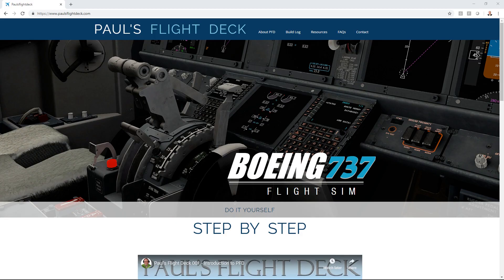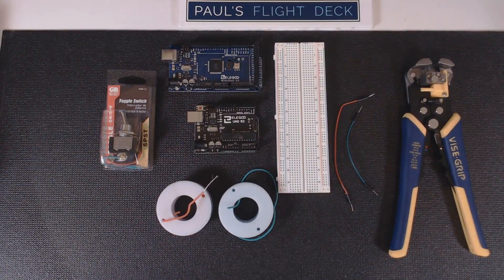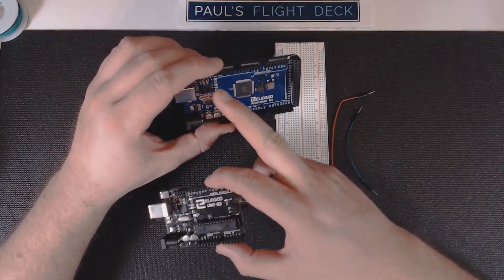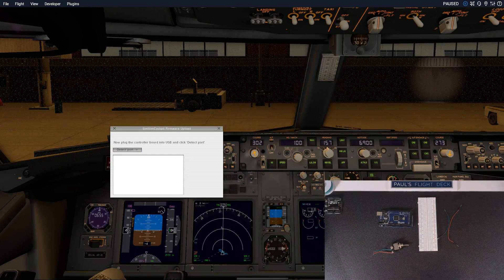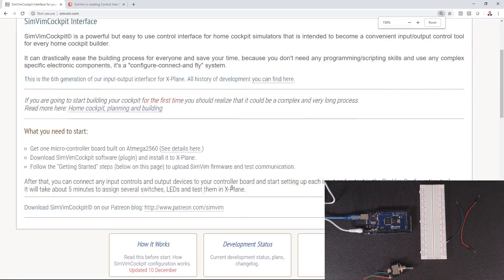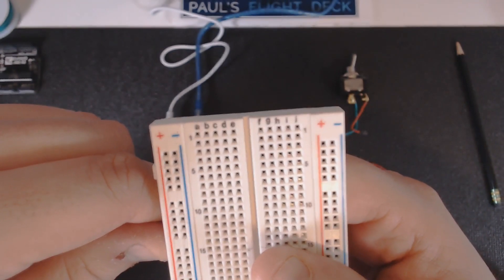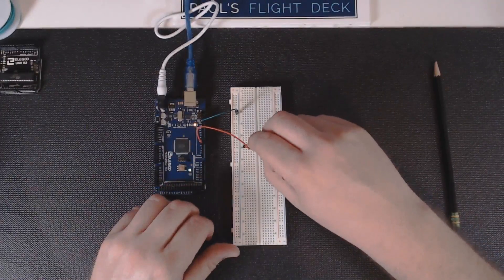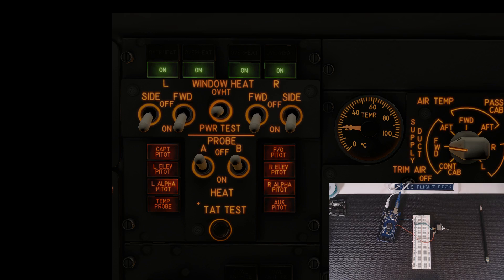Paul's Flight Deck 002 - Tutorial 1 with SimVim Plugin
After exploring a few options to interface my cockpit with X-Plane 11, SimVim will be the go-to plugin to make it all talk.  In this video we review downloading and installing SimVim for XP11, then we connect a toggle switch to make sure it all works.  This tutorial is based from SimVim's written instruction on their website.  A BIG THANK YOU to the folks at SimVim who have made cockpit building for X-Plane as plug and play as it gets!.

Elegoo Arduino Mega2560 R3

VISE-GRIP quick stripper pliers

Elegoo Super Starter for Uno R3

Elegoo 9v adapter for 2560